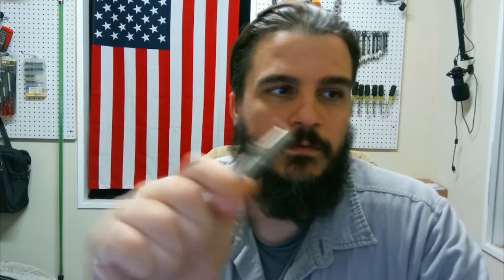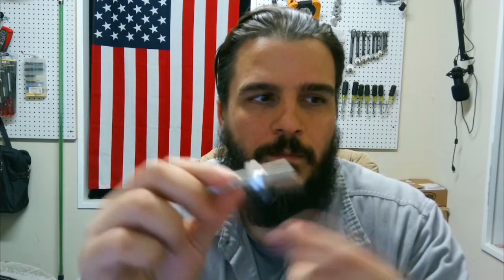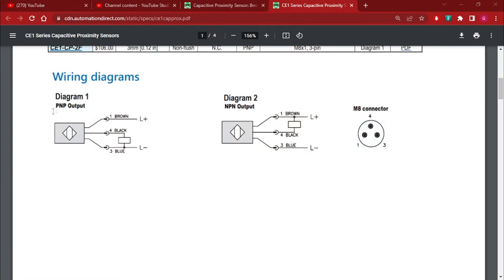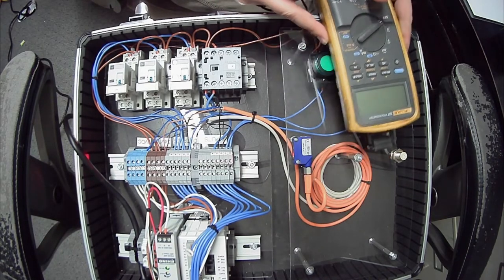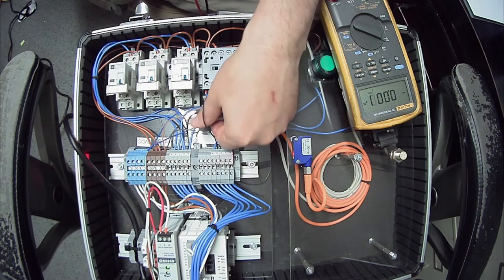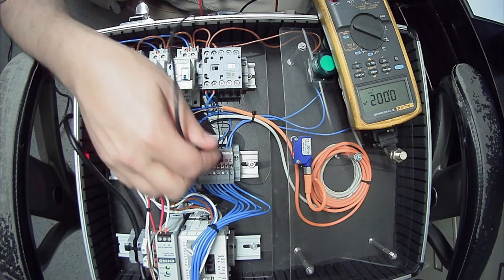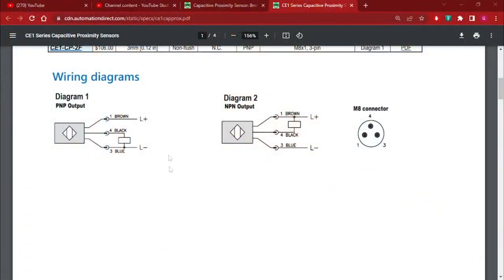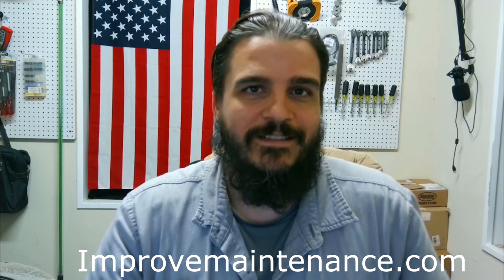How to test a proximity sensor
Prox switch How to test.